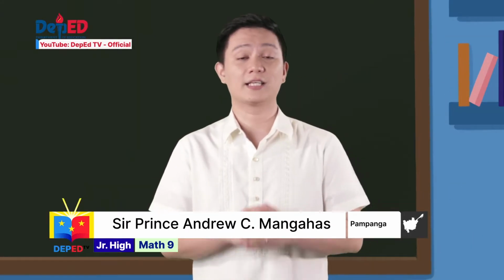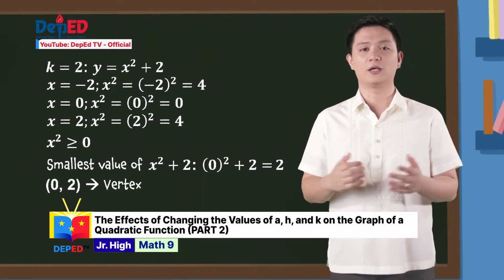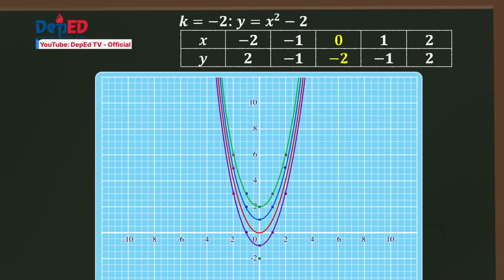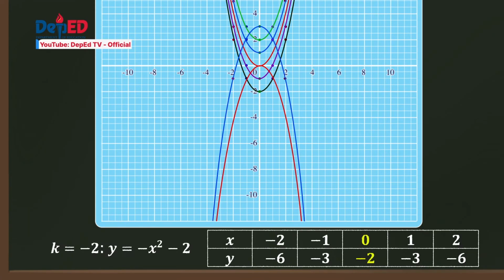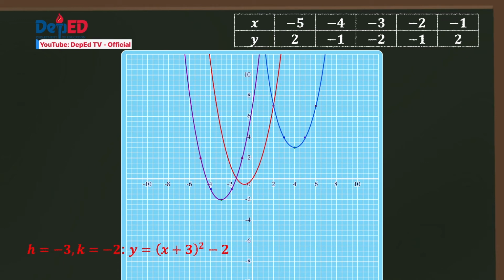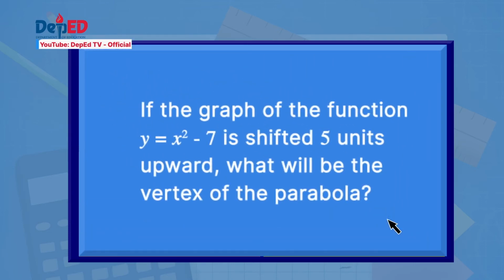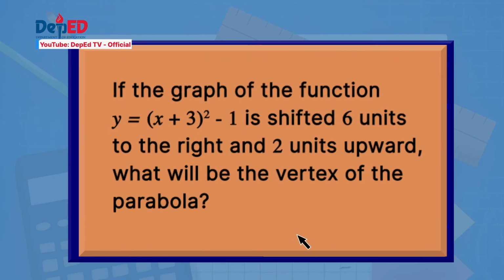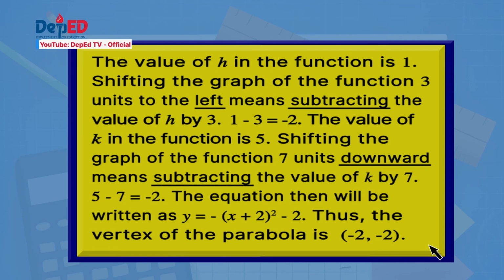Grade 9 Math Q1 Ep 16 The Effects of Changing the Values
Quarter 1
Episode 16 : The Effects of Changing the Values of a,h and k on the Graph of a Quadratic Function (Part 2)